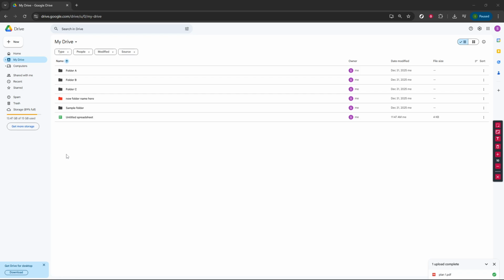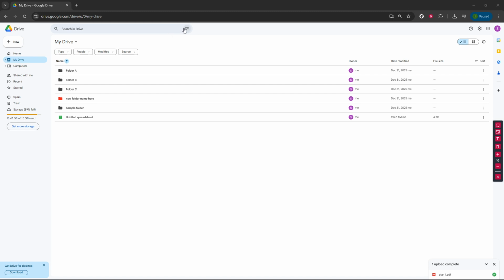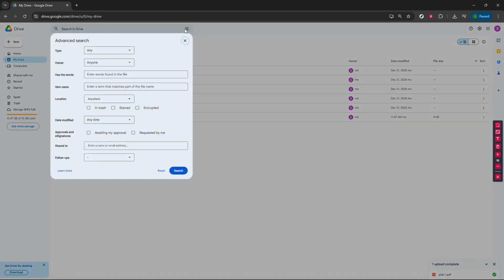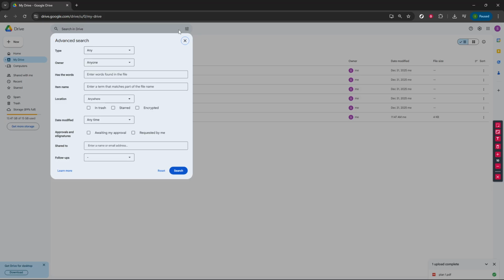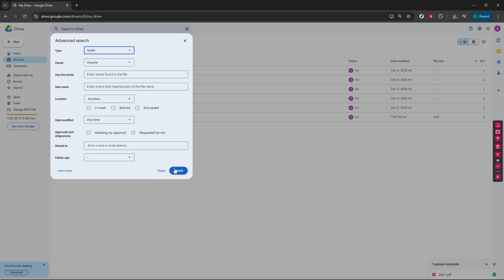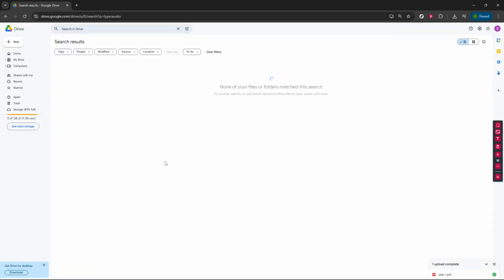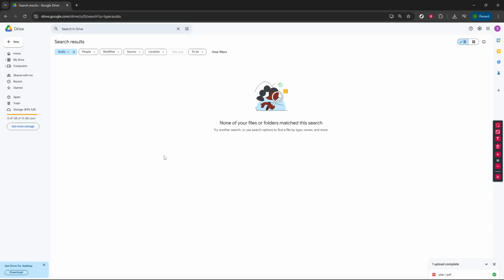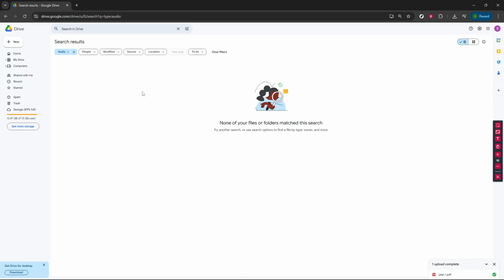How To Search For Audio Files In Google Drive (Working 2026)